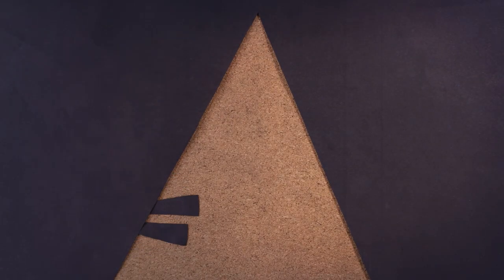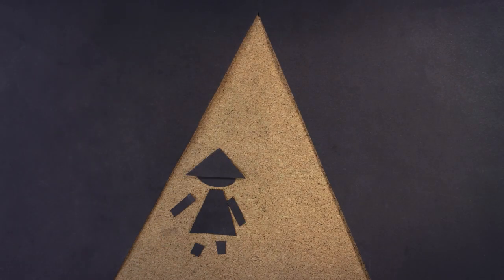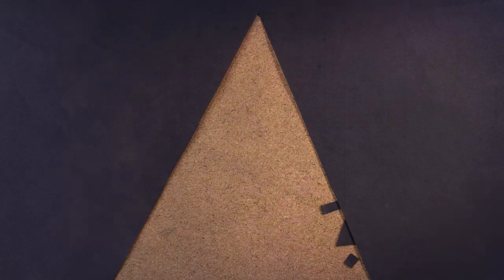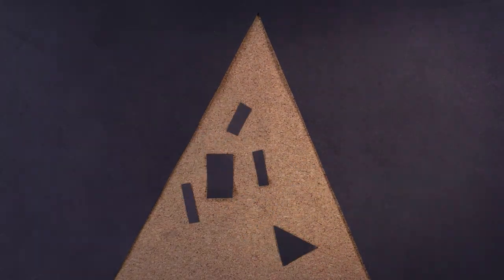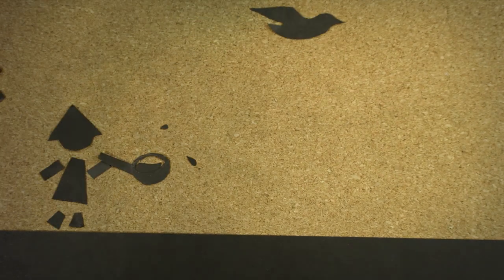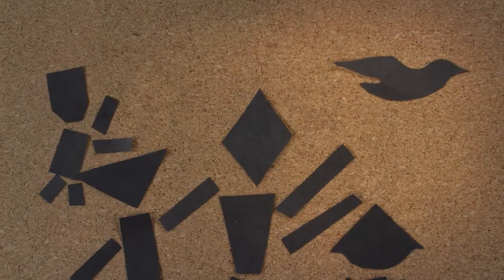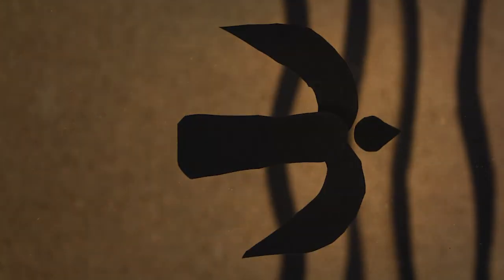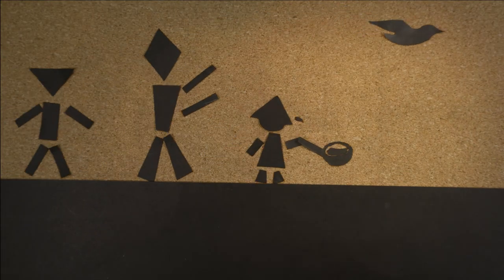Кукушка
Школа Креативных Индустрий АУ "Окружной Дом народного творчества""
 г. Ханты-Мансийск
VIII инклюзивный фестиваль детского и молодежного кино «Волшебный фонарь», 2024 год
Организатор СПБ ОБО "Общество Свт. Иоасафа" принимает пожертвования на проведение Кинофестиваля